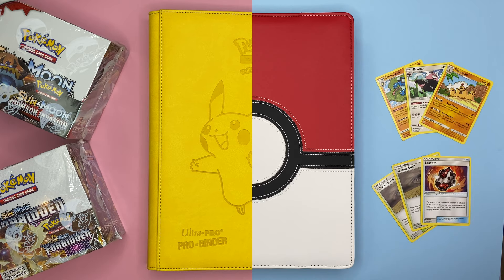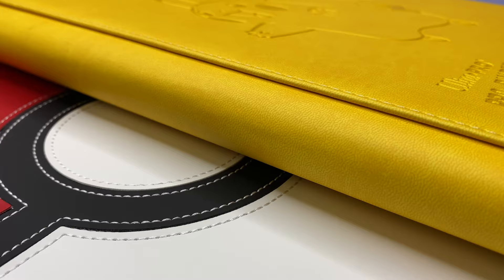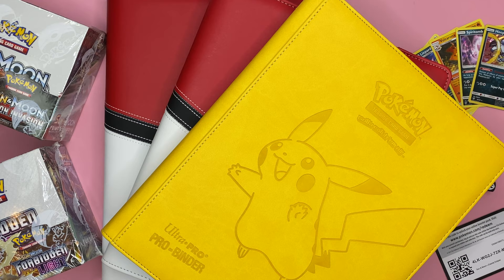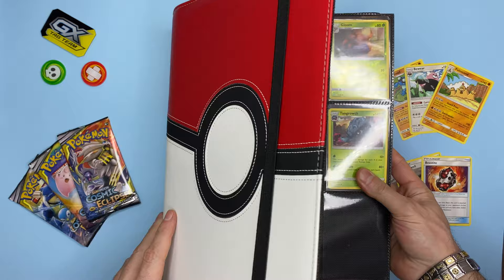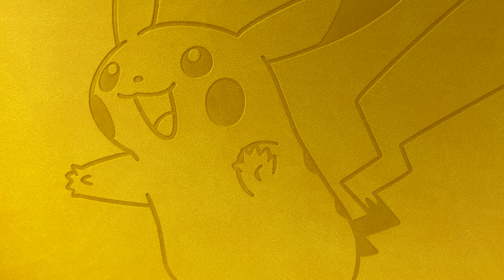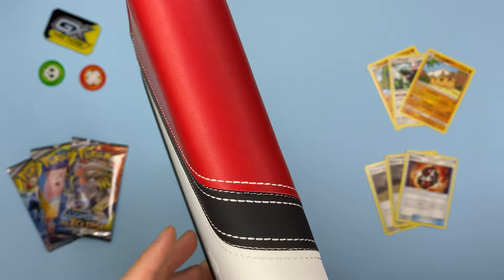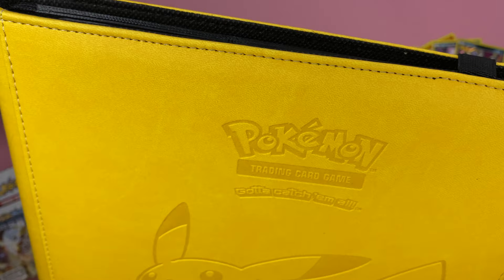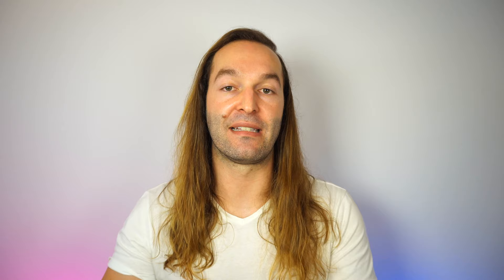Pokémon Ultra Pro Premium Pro-Binders Review - Perfect Trading Card Game Companions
I take a closer look at the premium Pikachu Limited Edition and Poké Ball Pro-Binders from Ultra Pro. Are they useful for people who collect Pokémon cards, or are they quick cash grabs? The answer might surprise you!

• Pokémon Pikachu Ultra Pro Premium Pro-Binder

• Pokémon Poké Ball Ultra Pro Premium Pro-Binder

• Non-premium version of Poké Ball binder